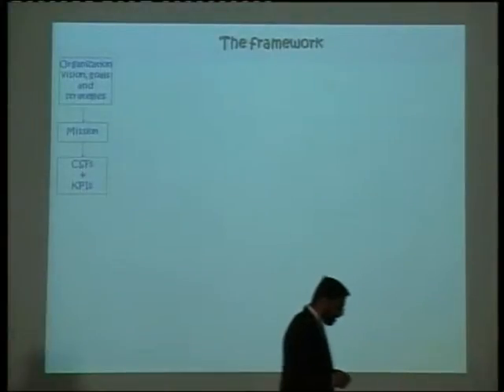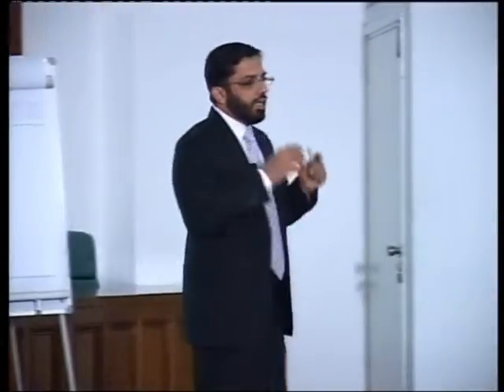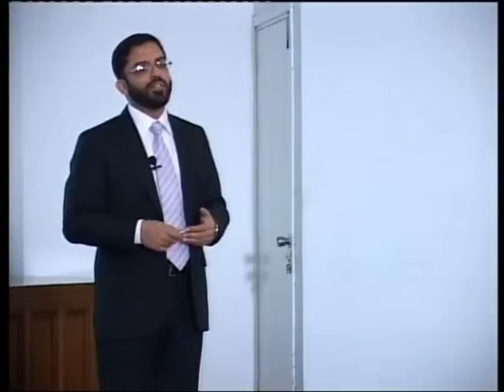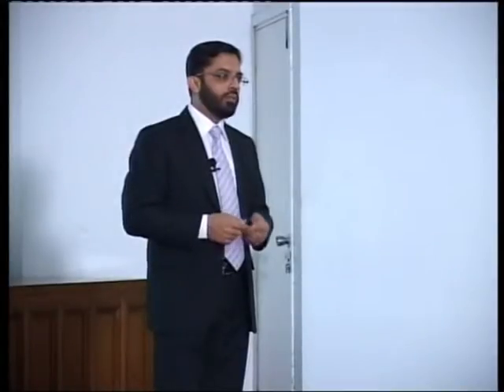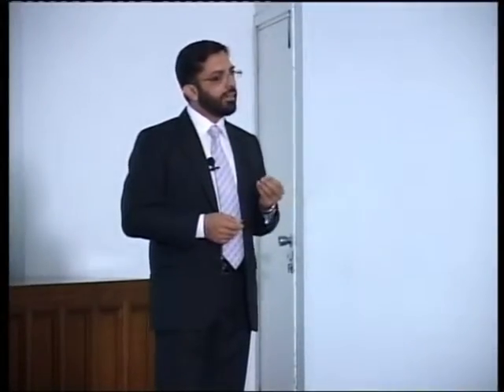Leadership an Insights 06